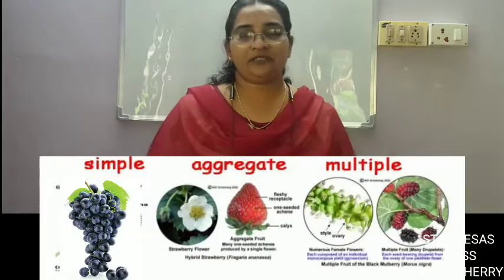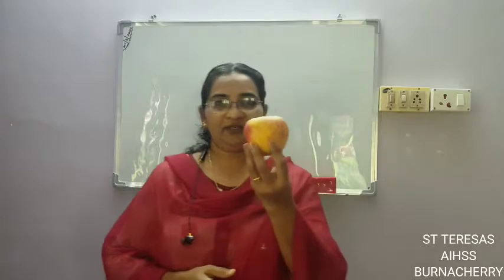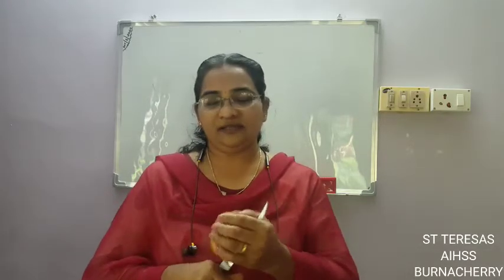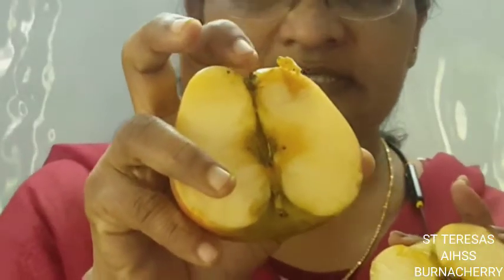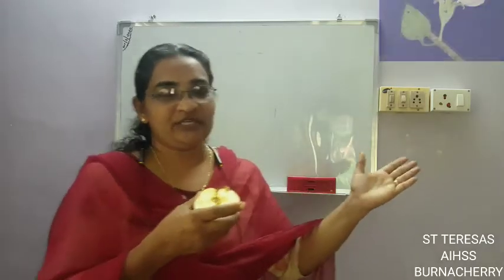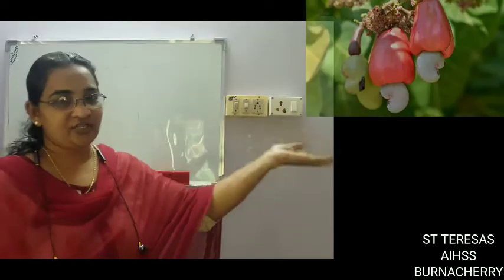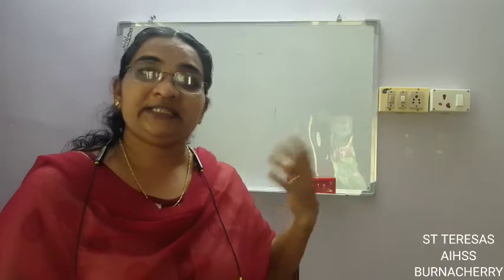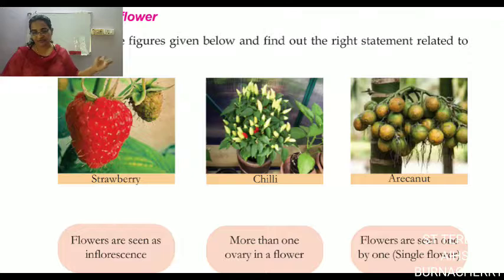FLOWER TO FLOWER PART 13